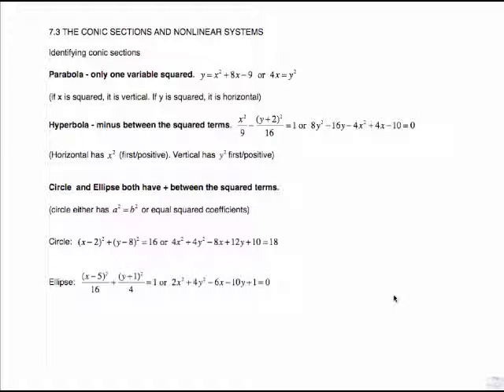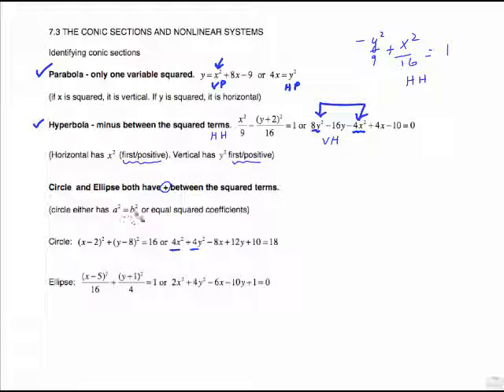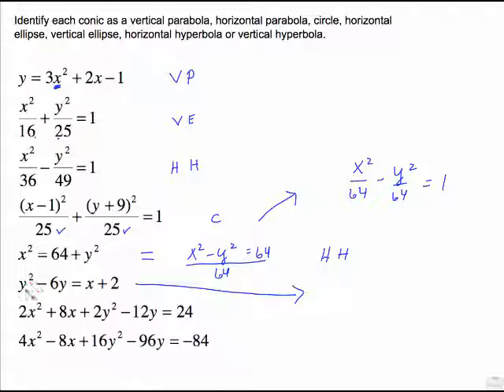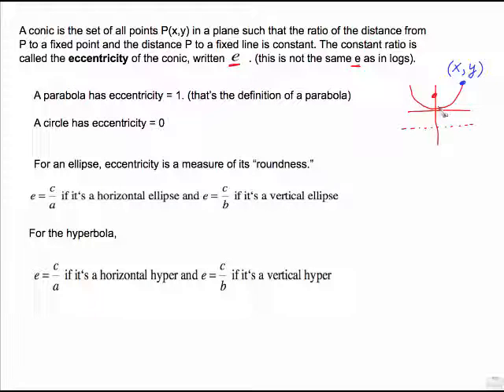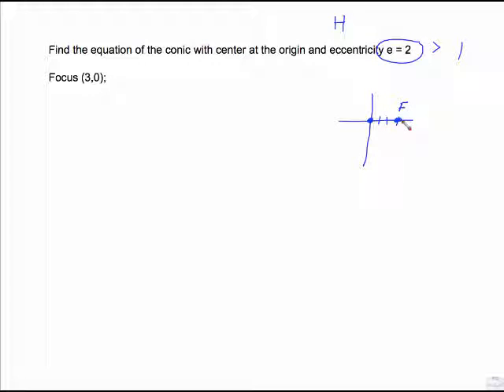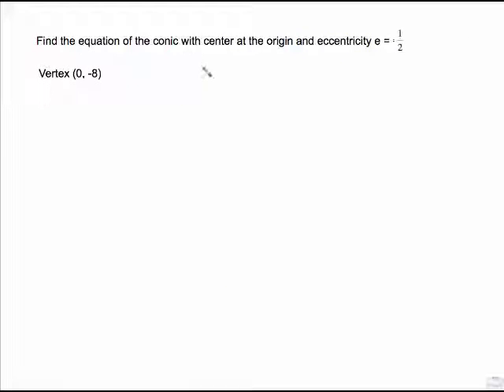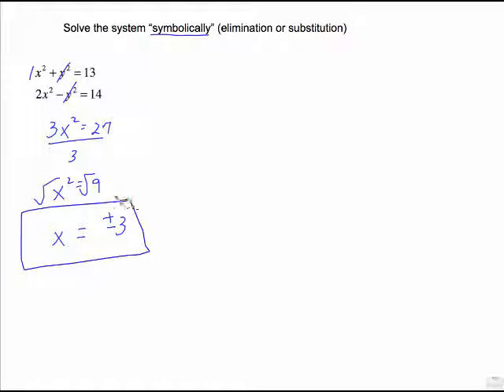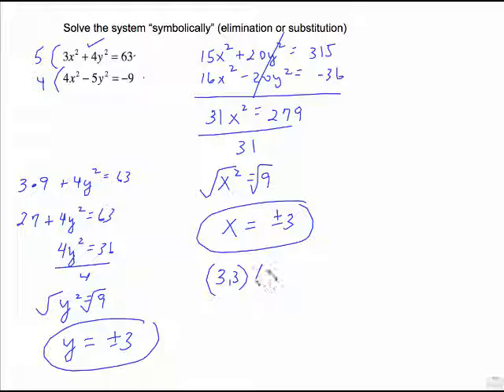PRE CALC SECTION 10.5 CONIC SECTIONS